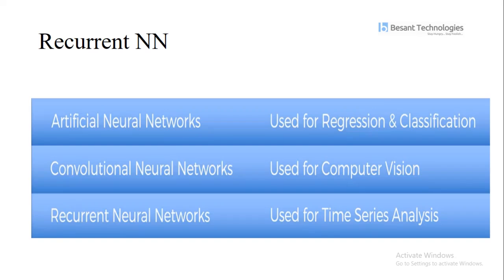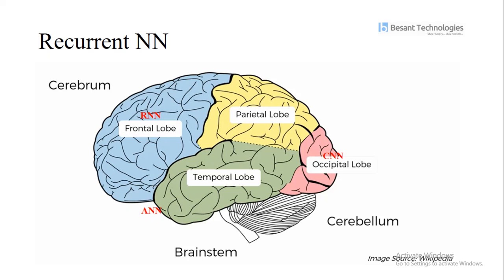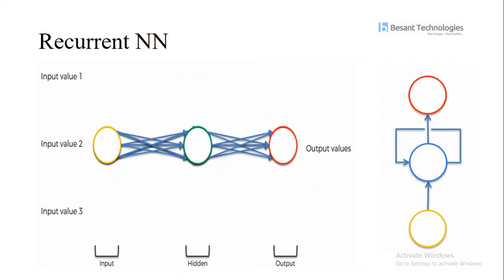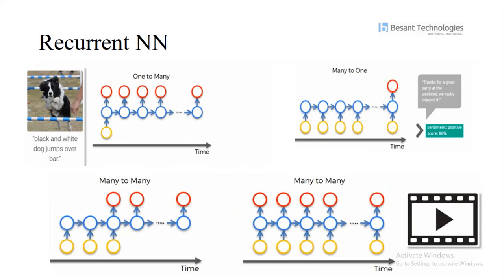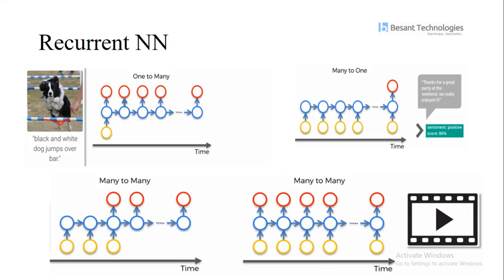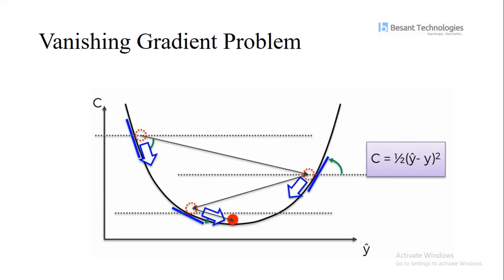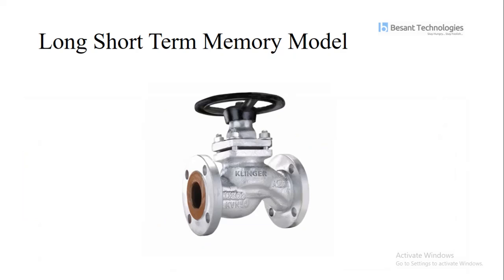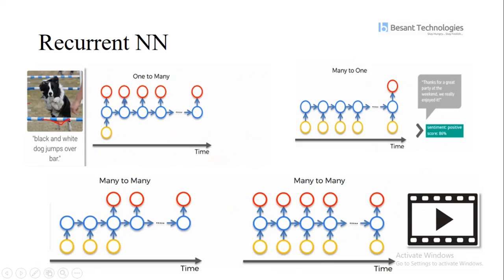Introduction to Recurrent Neural Network | Besant Technologies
Recurrent Neural Network(RNN) is a type of Neural Network where the output from the previous step is fed as input to the current step. ... It uses the same parameters for each input as it performs the same task on all the inputs or hidden layers to produce the output.